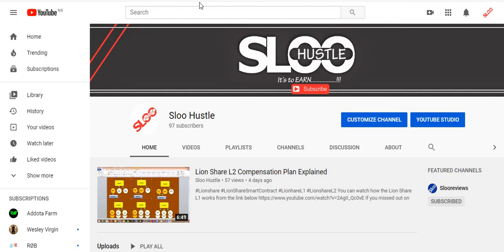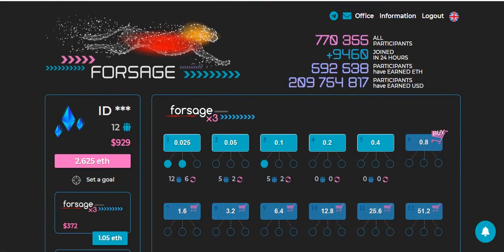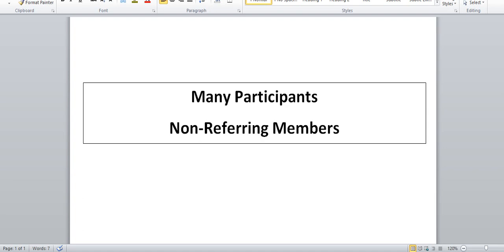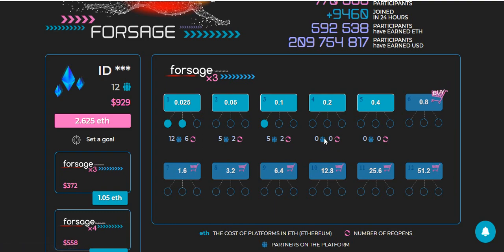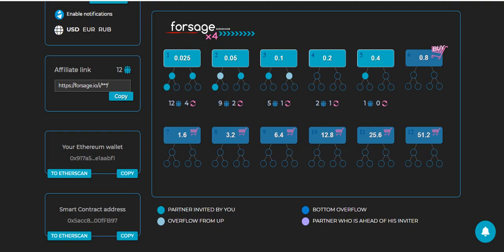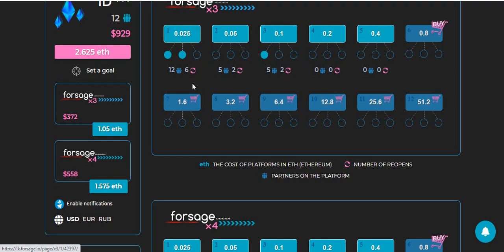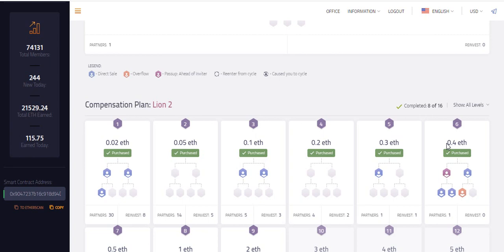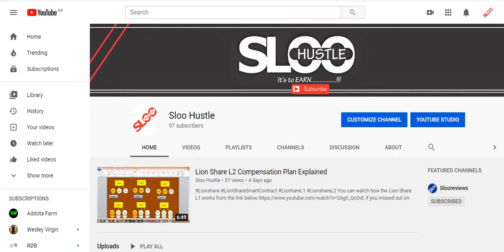Why there is no more SPILLOVERS in FORSAGE Smart Contract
If you miss out on Forsage and million money, do not miss out on Lion's share, this is going to the very awesome and i can see potential millionaires from this program.